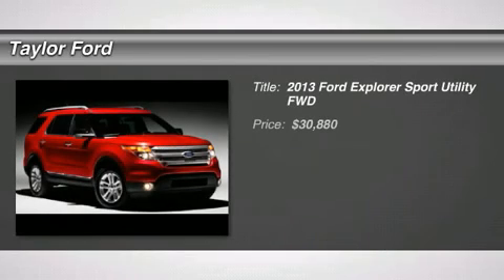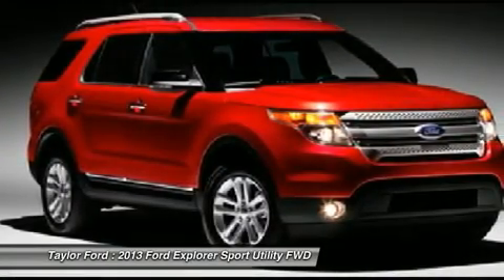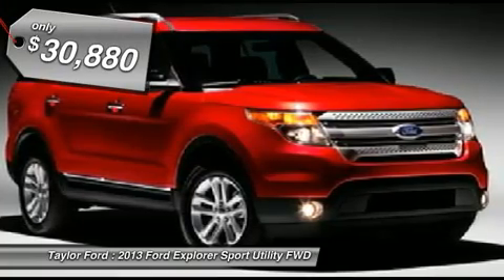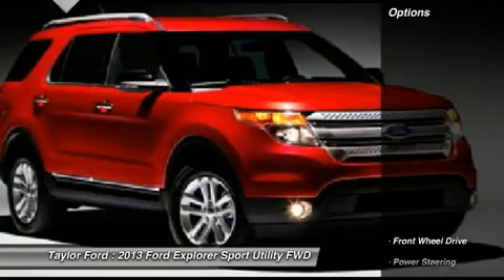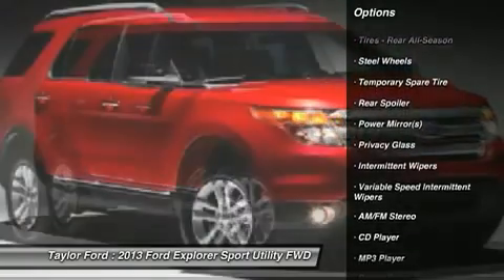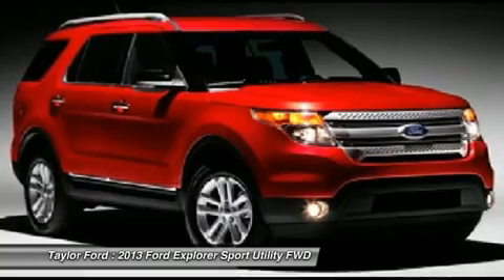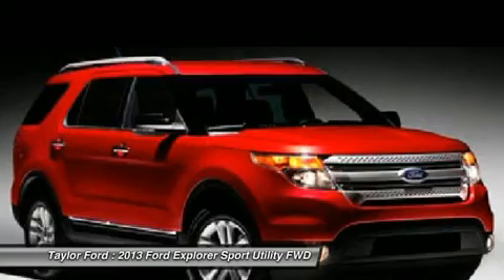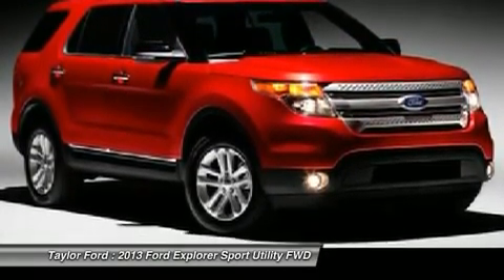2013 FORD EXPLORER Taylor, MI C24156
2013 FORD EXPLORER Taylor, MI
Stock# C24156

Taylor Ford
10725 South Telegraph

Don't miss this 2013 Ford Explorer. It's equipped with Automatic transmission and features a Ruby Red Metallic Tinted Clearcoat exterior. With 1 miles, you'll want to take this car home. Make a great choice today.